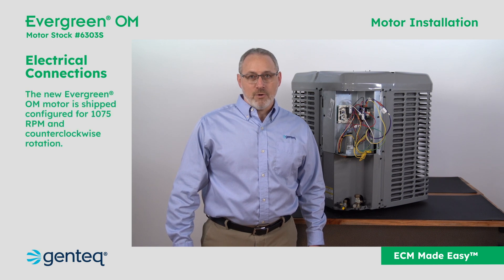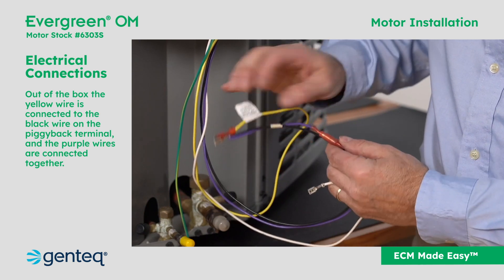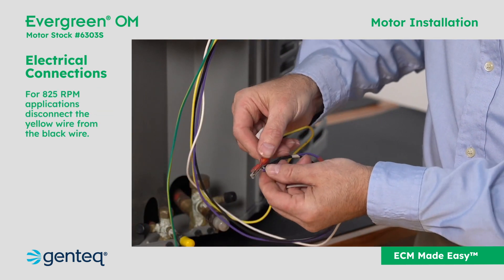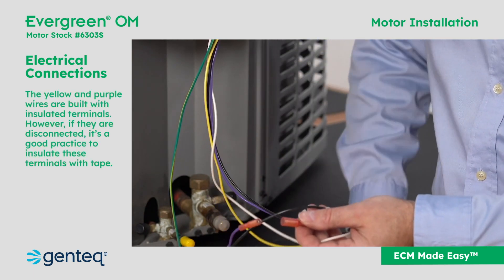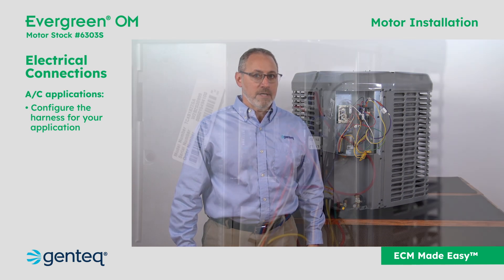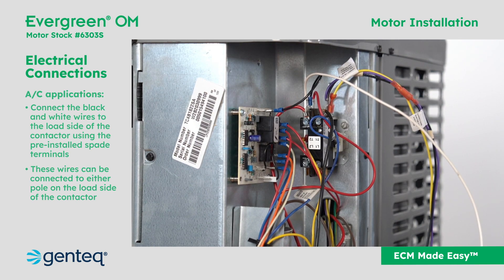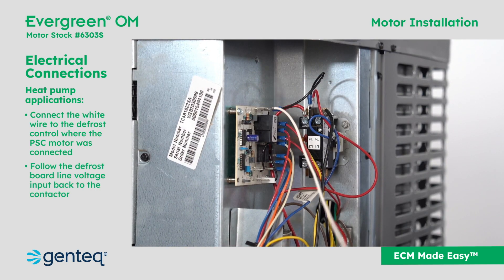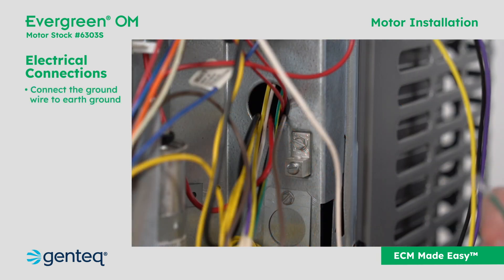Evergreen OM Motor 6303S Electrical Connections & Operation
This video is a condensed version of the new Evergreen OM motor 6303S installation video (MCV24030E) directly focusing on the electrical connections. This new Evergreen OM motor is designed to replace PSC outdoor condenser fan motors and is capable of replacing 28 PSC motor ratings with 1 motor.

MCV24033E